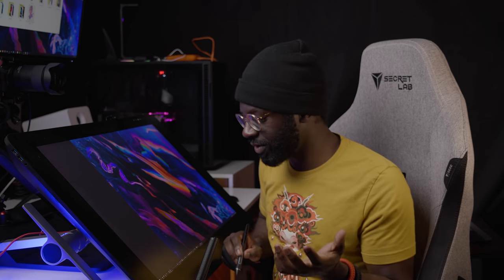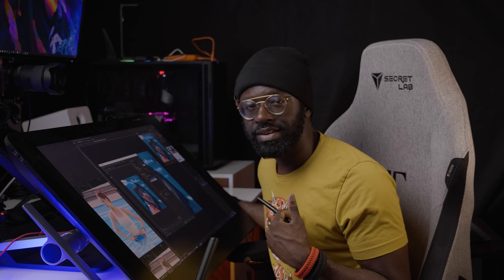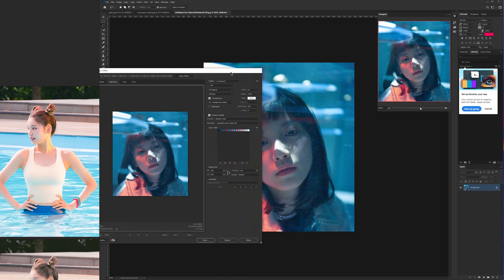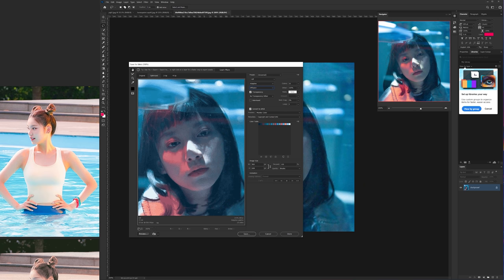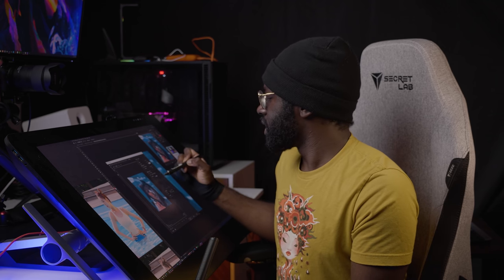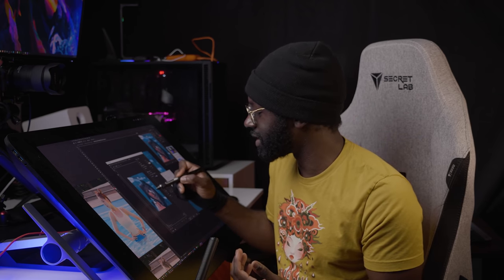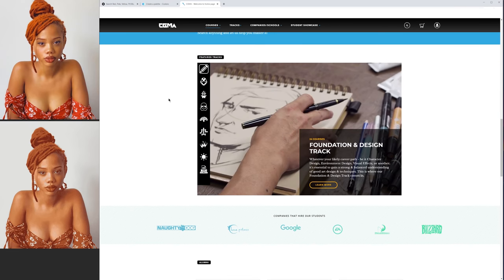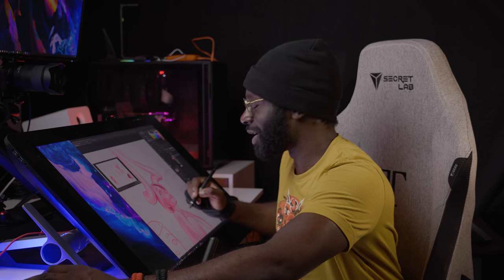Color your Digital Paintings EASIER (one simple tip!)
Struggling with color? Welcome to the club! I've found a way to use color palettes in digital art to improve my coloring skills! All you need is photoshop, and you can instantly generate the perfect colors to use whether you are painting from a digital reference or study!

However, if you don't have photoshop, no worries! You can still use the free software called "GIMP" and use the 'indexed" feature under (Image \ Mode \ Indexed...)

Just upload your images and cycle through the automatic palettes!

Happy coloring!

The BEST Screen Protectors!

All the other products that I use!